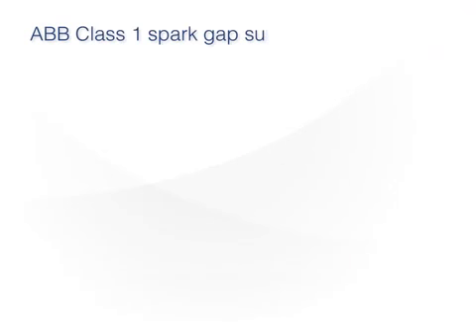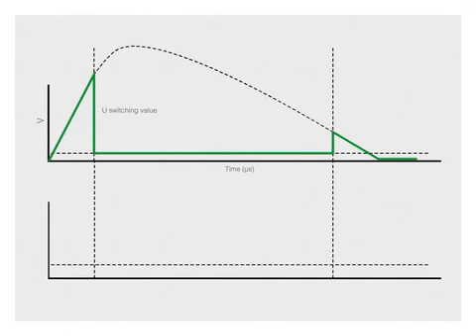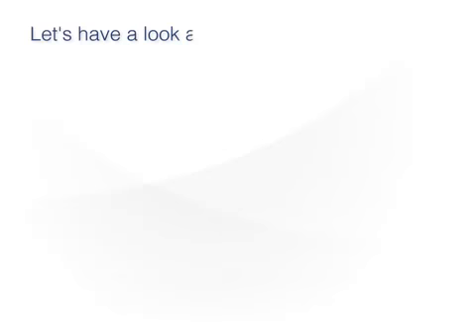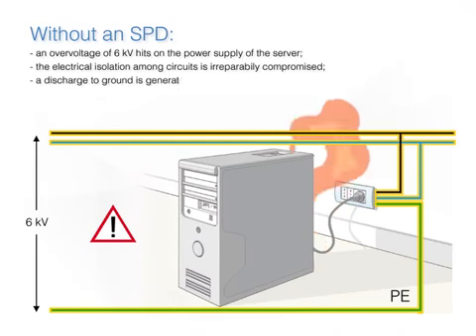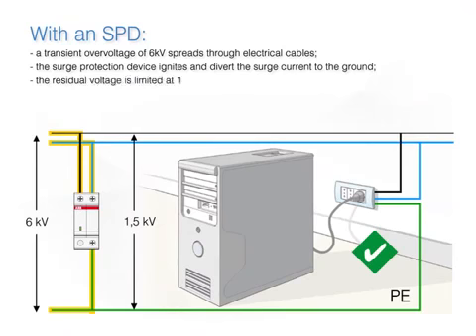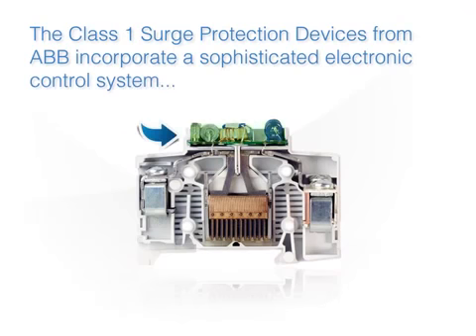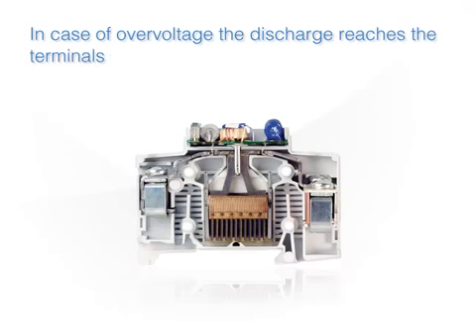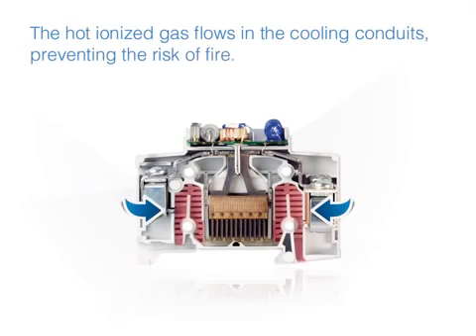ABB Garage Nugget #1 Seen from inside! Hidden aspect of OVR T1 SPDs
The first Nugget shows in detail the inner workings of the surge arresters OVR and their valuable preventive action, which prevents the propagation of lightning in the electrical system, thus protecting all appliances downstream